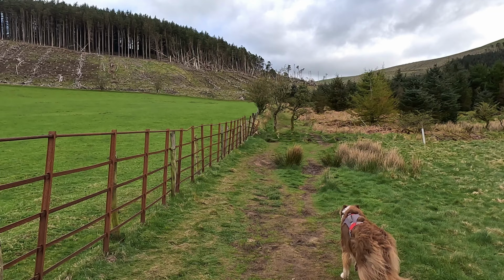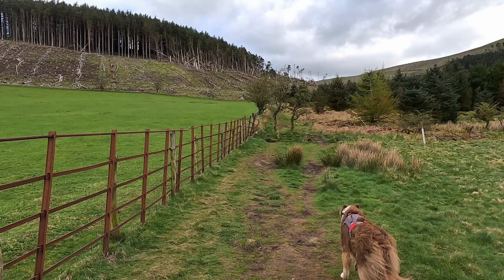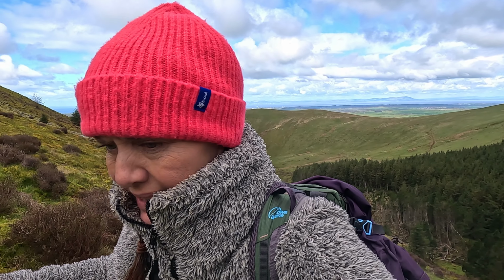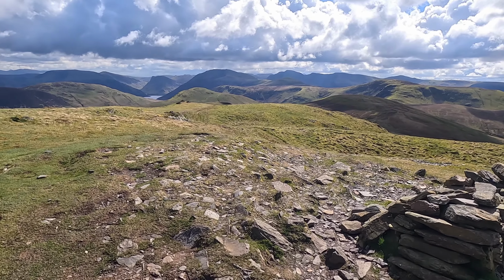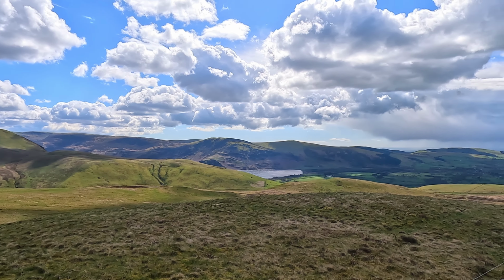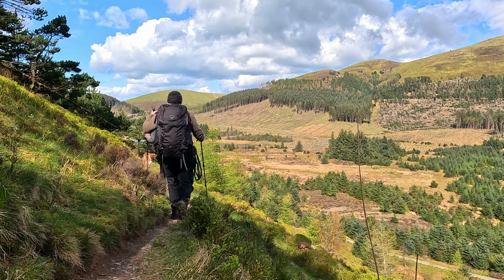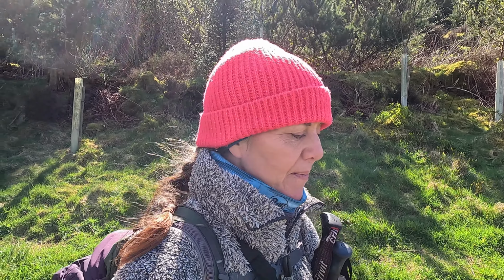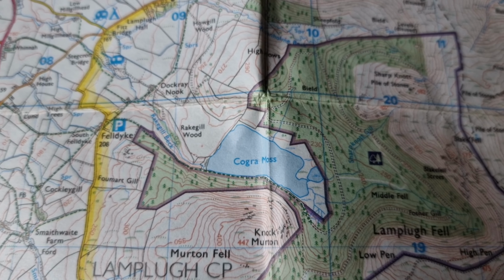Blake Fell Horseshoe from Cogra Moss, Lake District National Park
Cogra Moss is a beautiful situated fishing lake nestled amongst the hills on the Western area of The Lake District National Park. it is a peaceful place with access around the whole Lake on a lower path or a higher path around the forestry on good tracks so popular for walkers.
it is possible to access onto Blake Fell from here via Sharp Knott (Birkett ) with great views over the coast to Scotland. The route then follows a lovely gentle Ridge over High Pen and Low Pen to descend through forest back to Cogra Moss. It is worth a break here just to take in the peace and scenery of this place. ( Note : it is a fishing lake so no swimming is allowed.)

Walk is 5.5 miles and an easy gradient.

parking is free at Felldyke ( approx 10 cars)

Sharp Knott 482m
Blake Fell 573m
High Pen 475m
Low Pen 435m